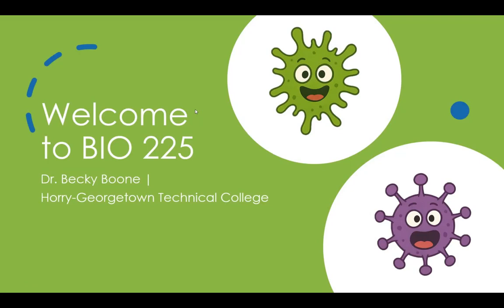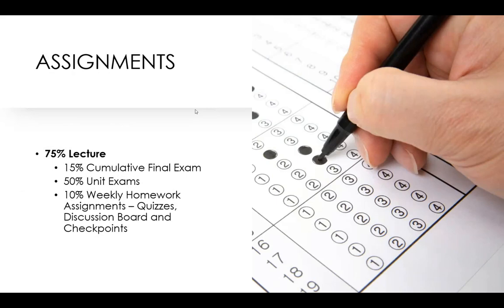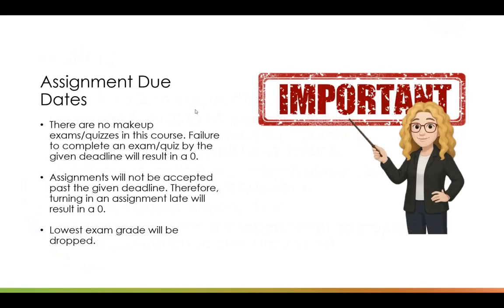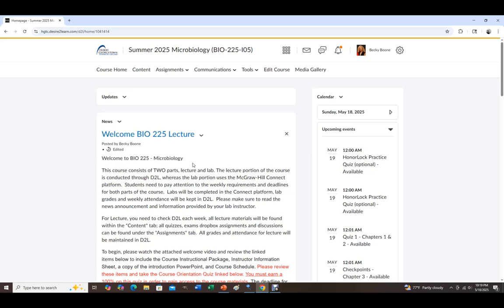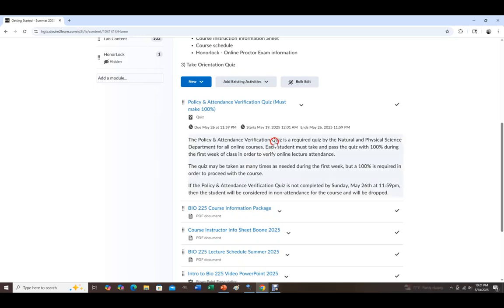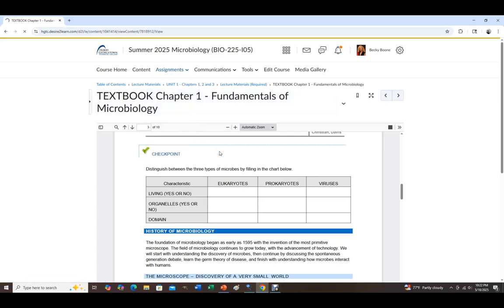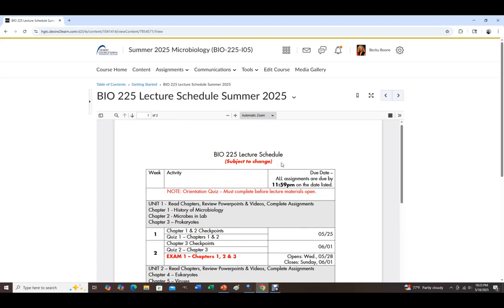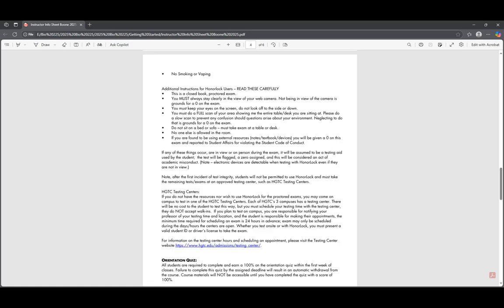Dr Boone Bio225 Course Intro Video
Required video for Dr. Boone's Microbiology course.